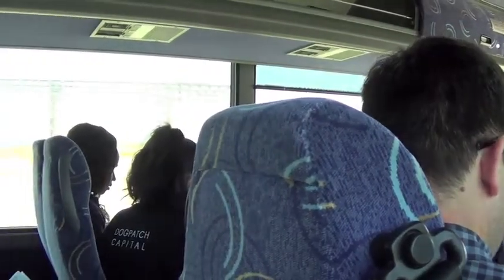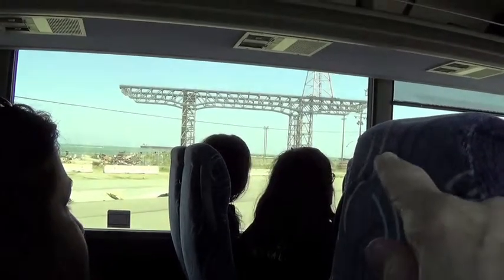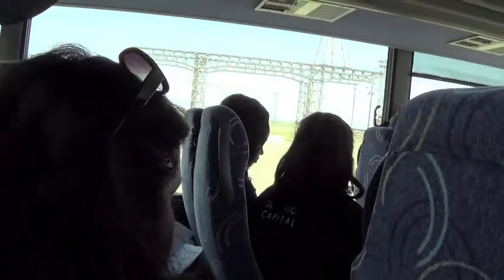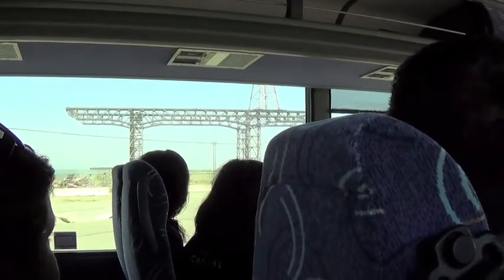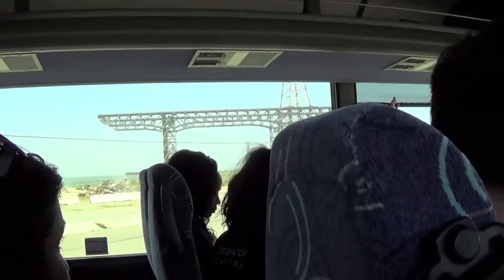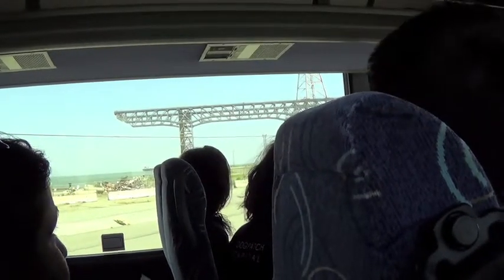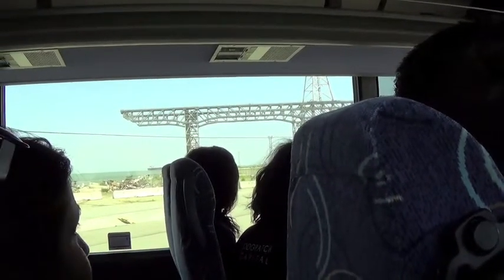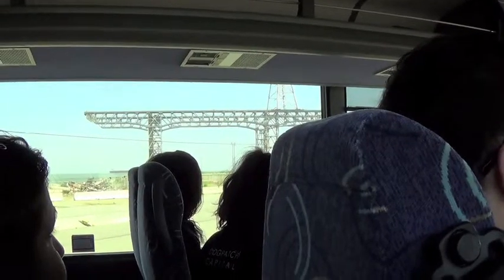10 - HUNTERS POINT NAVAL SHIPYARD ENVIRONMENTAL CLEANUP - 6 13 15